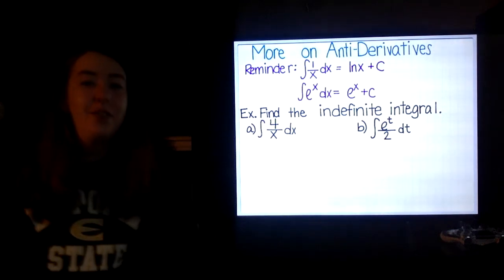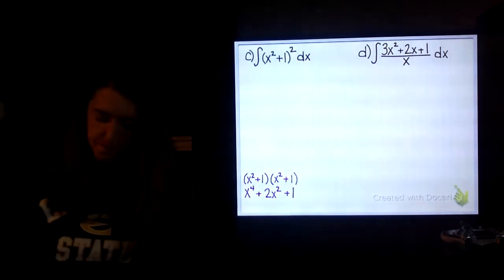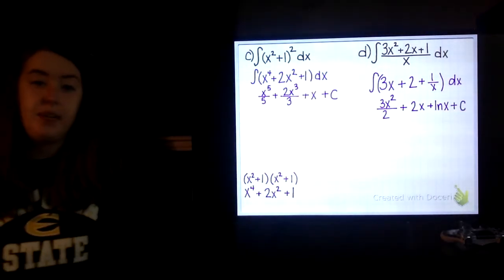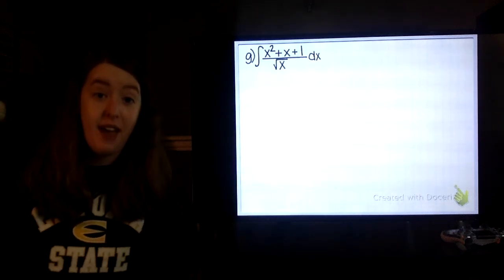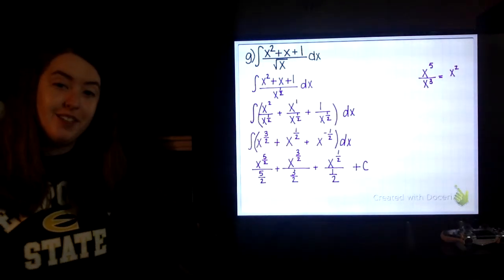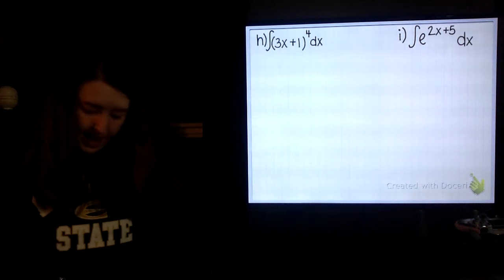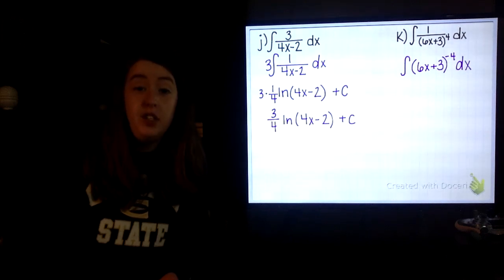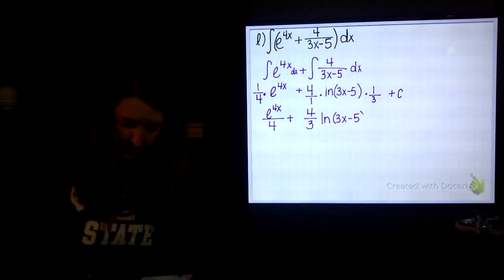More on AntiDerivatives